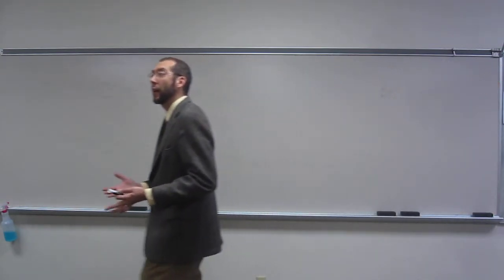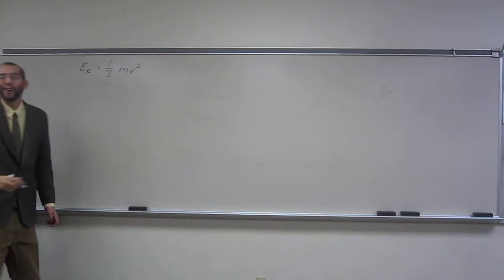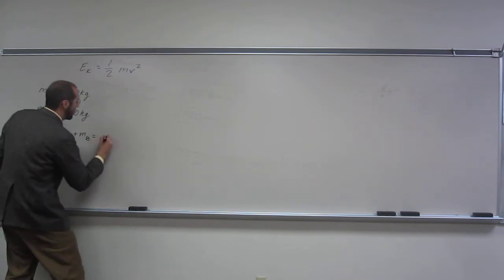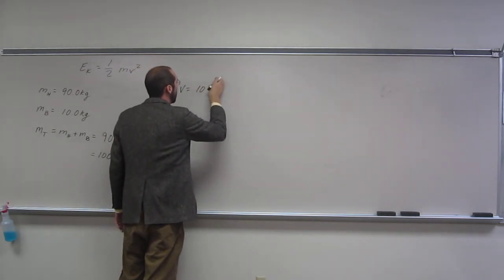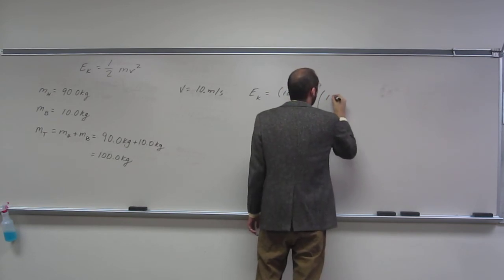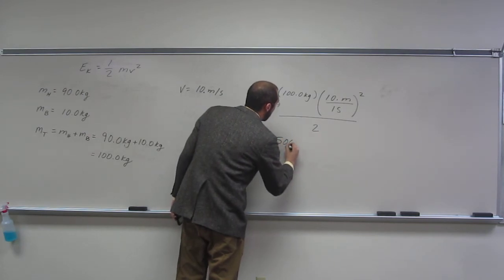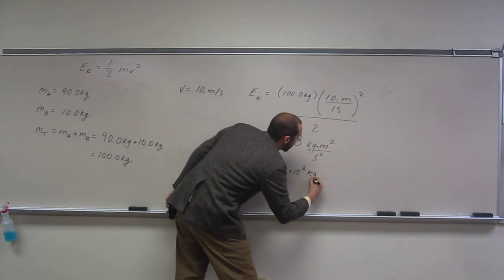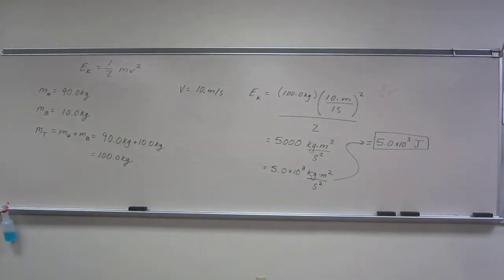Kinetic Energy 003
What is the combined kinetic energy if you weigh 90.0 kg and are riding 10. m/s on a 10.0 kg bicycle?